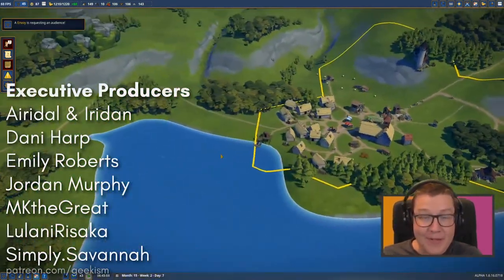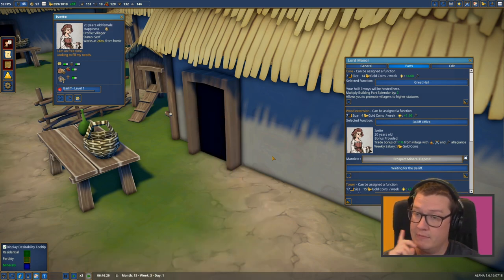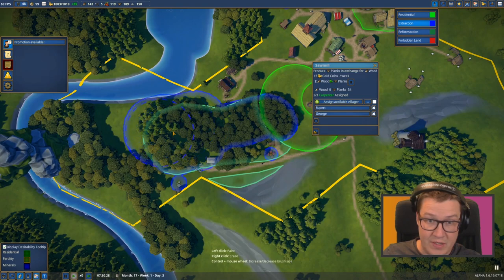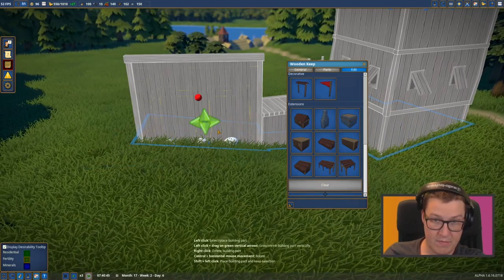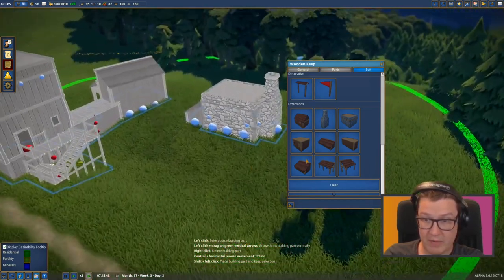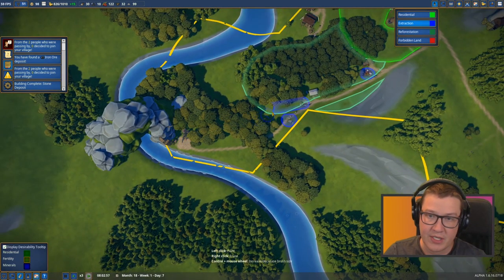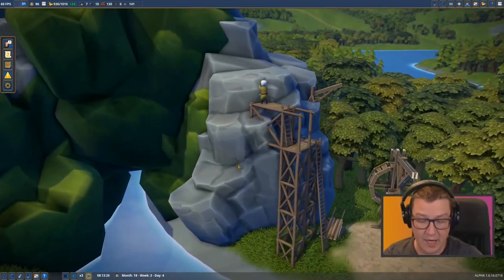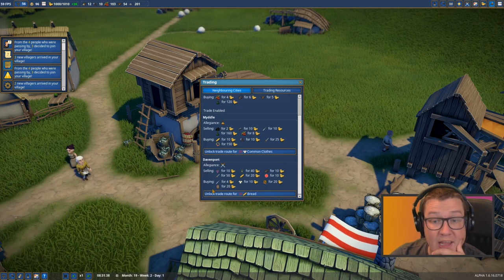In Search Of Iron | Foundation 1.6 Update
Foundation, one of our favourite city builders is back with a new update, let's check it out!